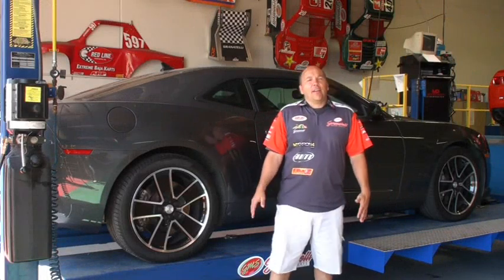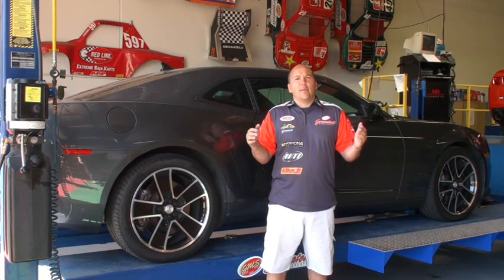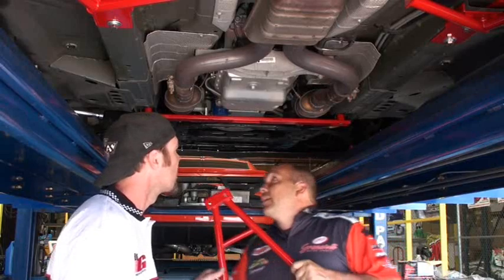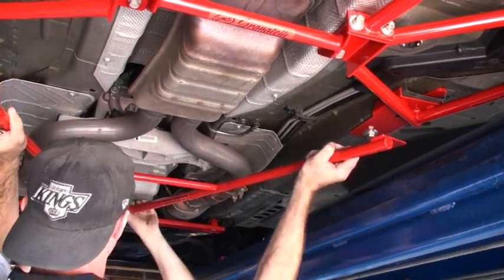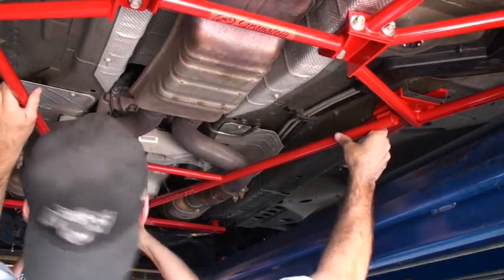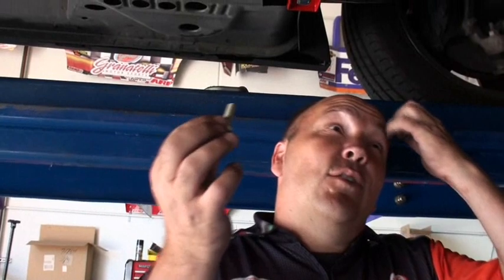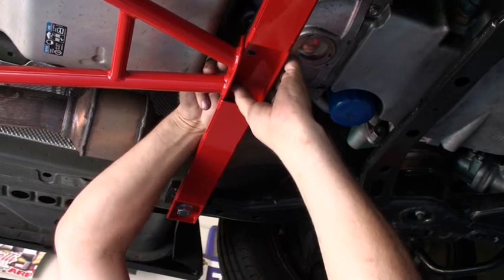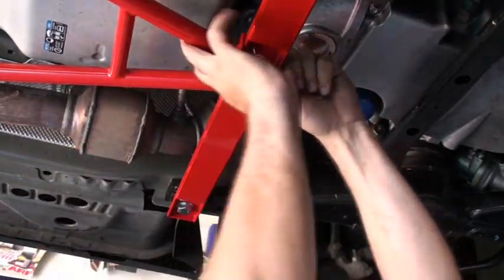Install - Granatelli Motor Sports Gen 5 Camaro Wishbone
Follow along as we install the 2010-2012 Camaro Wishbone.  MUST be used with Granatelli Motor Sports K-Member Brace, item number 500072.